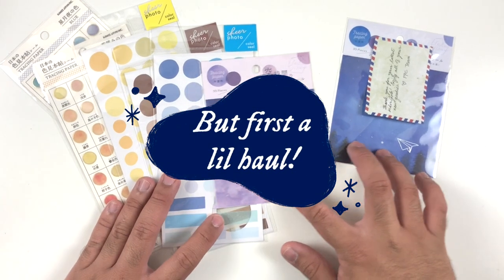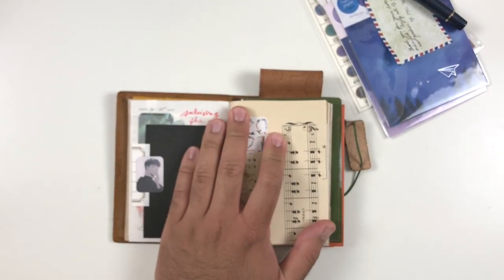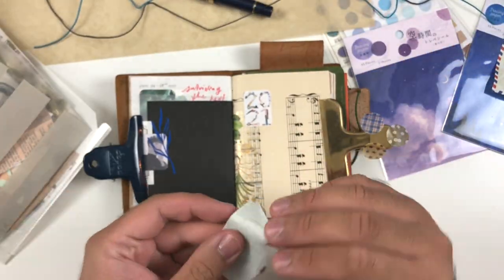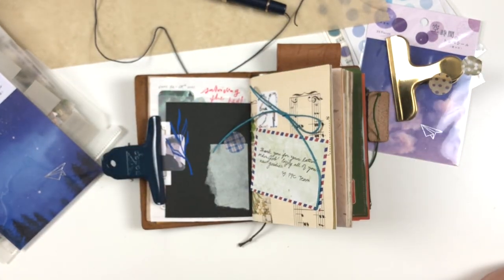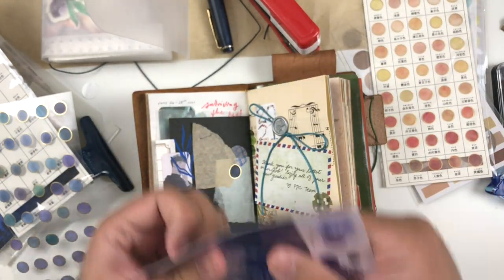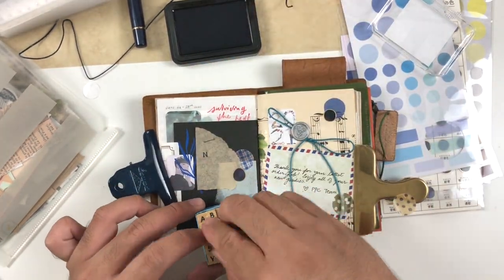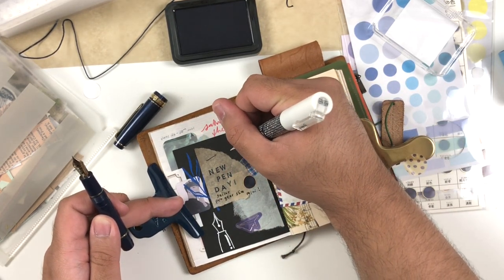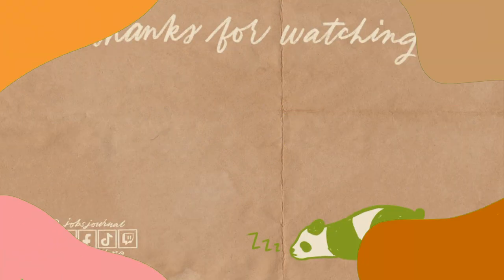Journal with Me: Passport TN Edition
So happy to finally try memory keeping in my passport TN! I've owned the passport size TN since 2015 and I'm only journaling and memory keeping in it now! I love it so much and it is definitely one of my fave journals to document special memories in!

Please let me know what videos you would like to see in the future!

Job Airam
Canada

🎥 GEAR 🎥
iPhone X

🎶 TUNES 🎶
BGM President
Lukrembo